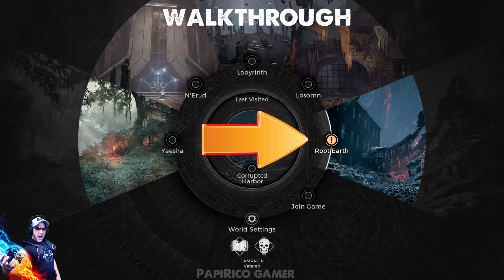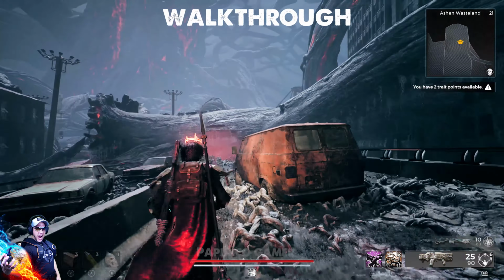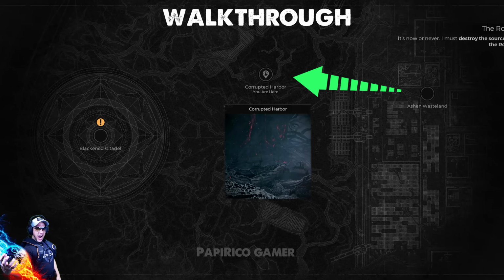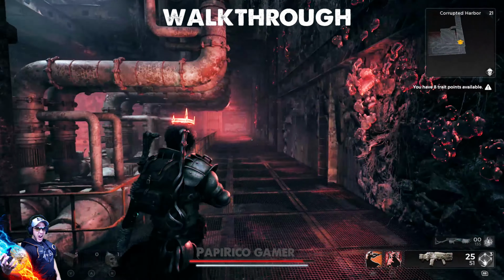Remnant 2 | How to get, these two most Powerful Rings for DPS BUILD Apocalypse Mode.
Remnant 2
This video will give a total walkthrough on how to get these powerful rings in Root Earth in Remnant 2. The Zania Malice and the Probability Cord.
This incredible Zania's Malice Deal, is a catalyst that deals weak spot damage, increasing by an impressive 10% damage for a crucial 7 seconds.
Keep in mind that the key is strategically targeting enemies' vulnerable points, a tactic that unlocks the full potential of this ring and enables you to unleash devastating damage. And remember! that every time you hit a weak point, the bonus damage will always be active.
The Probability Cord, this ring is so powerful that it Increases your Crit Damage by 30%. This is madness! This Probability Cord is a perfect combination for your DPS Build.
With these two powerful rings adorning your fingers, your journey will be to dominate remnant 2, culminating in a symphony of calculated strikes and overpowering might.
Hit the follow more videos coming up.

Remnant 2 How to get this incredible Chicago Typewriter & powerful gear set that dominate the game. ⬇️⬇️⬇️

Remnant 2 How to get this secret technician gear set and this incredible engineer class. Walkthrough. ⬇️⬇️⬇️

Remnant 2: How to get this Powerful Hand Gun; The Meridian Gun, Resolving this Mystery Puzzle. ⬇️⬇️⬇️

Remnant 2: How to get the Powerful Plasma Cutter and three items earlier in the game. Walkthrough ⬇️⬇️⬇️

READY. PLAY. FEEL. The WOOJER VEST 3
Vest 3 is a marvel of human engineering, and is the perfect companion for at-home gaming, movies, VR and music. It’ll verberate precise frequencies throughout your entire body, delivering a unique and mesmerizing experience. Get ready to be amazed. ⬇️⬇️⬇️